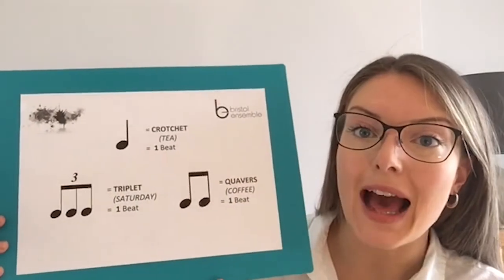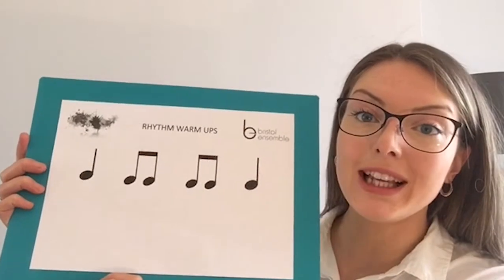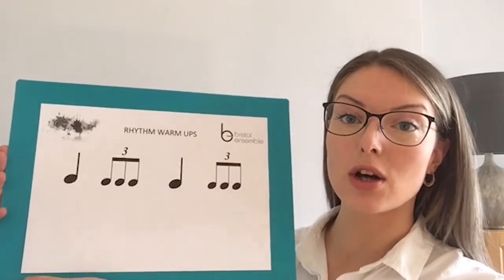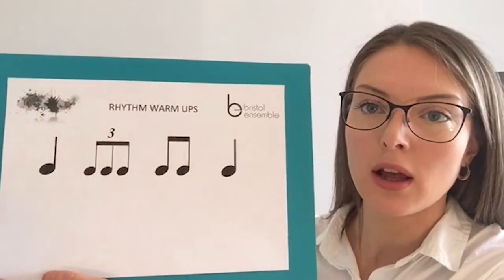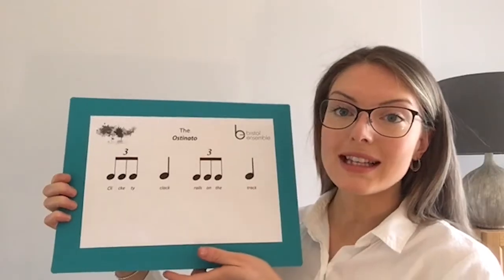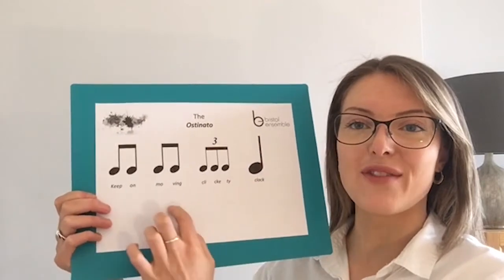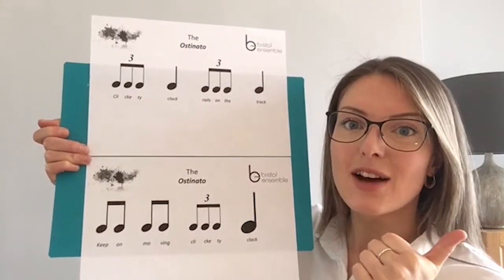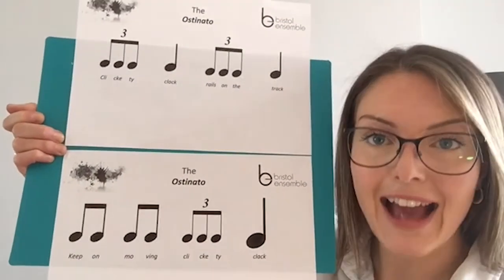Whole Class Music Year 5&6 Lesson 6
Here's lesson 6 for Years 5 and 6 from Ella.